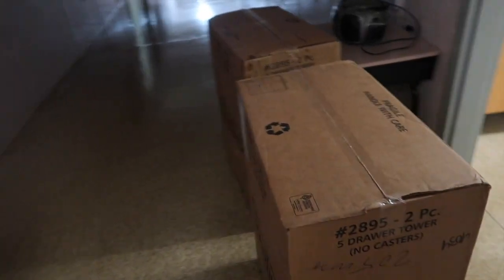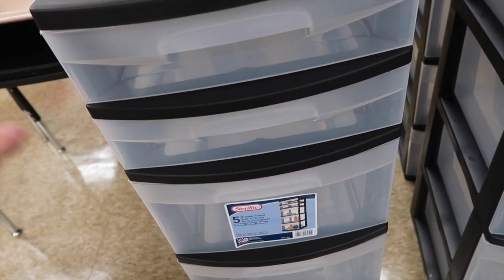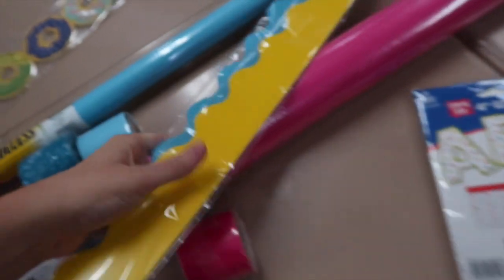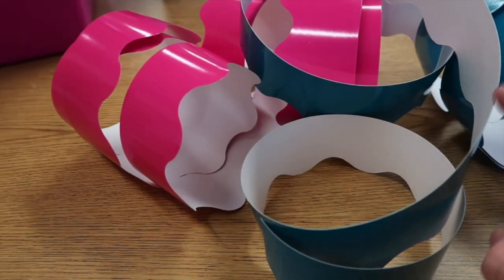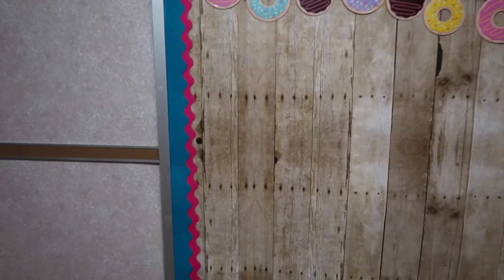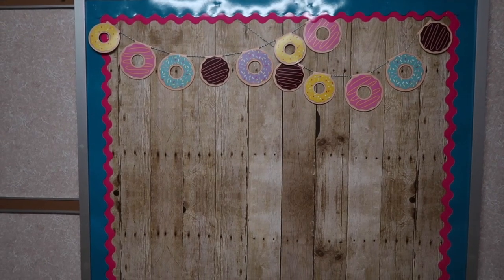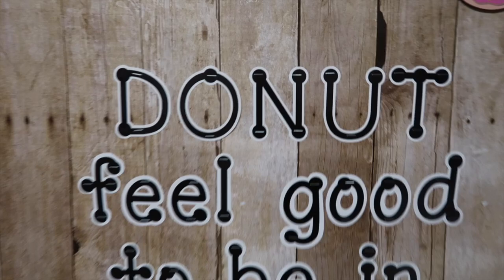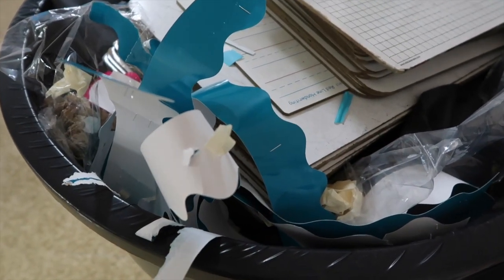CLASSROOM SET UP // Day 3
Hey y'all. I decided I didn't like a few things I've already done in my classroom. Watch to take a look at what I decided to change.

HELP OUT OUR CLASSROOM -
Amazon Wishlist